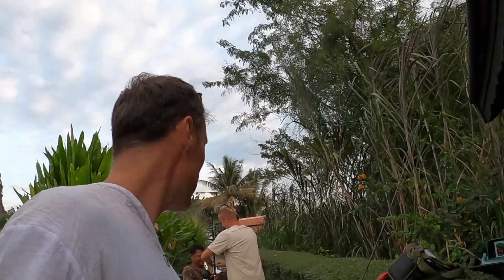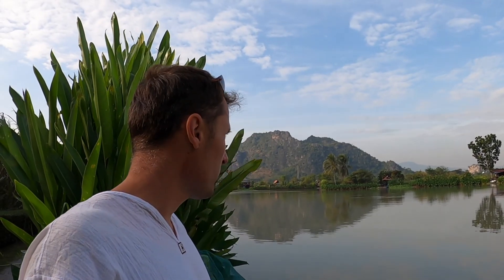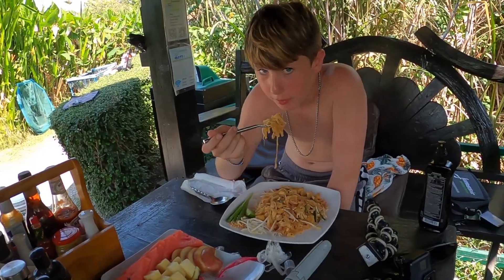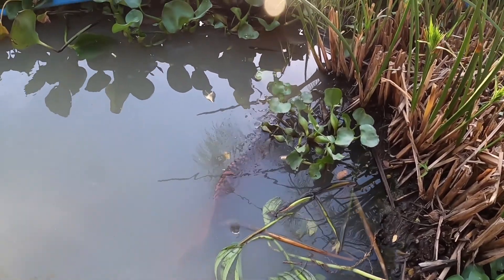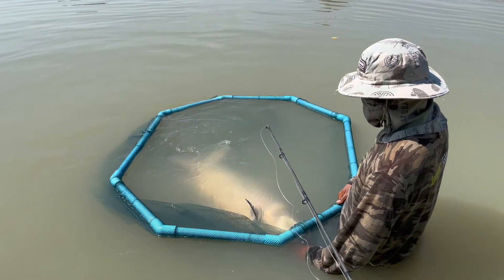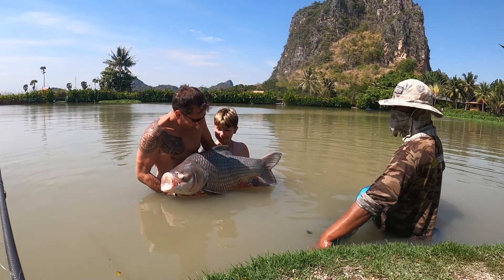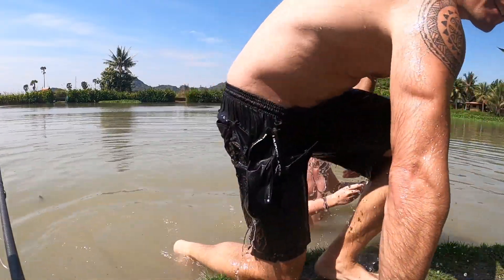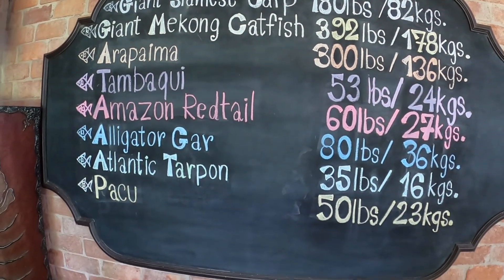Thailand's WILD Fishing Adventures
Patrik and I made an exhilarating stop at Jurassic Mountain Resort in Thailand! With just 11 hours on the clock, we set out to catch some fish, and we succeeded spectacularly! We landed a stunning Siamese Carp that left us overjoyed. What a successful adventure!